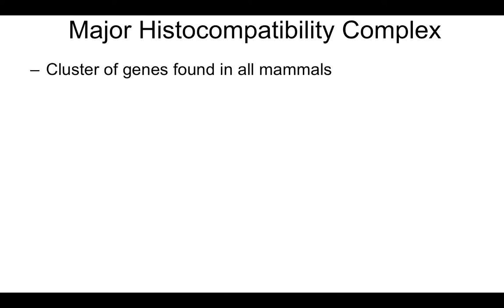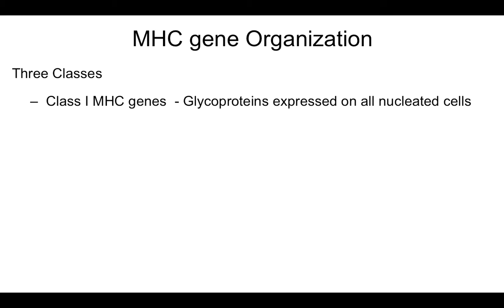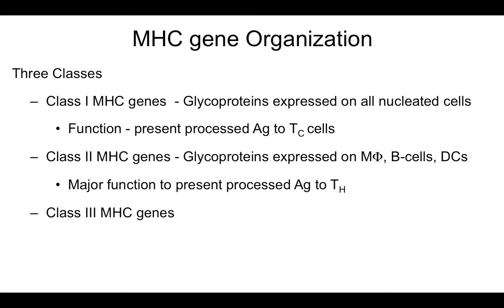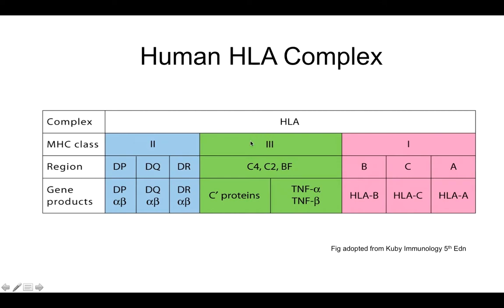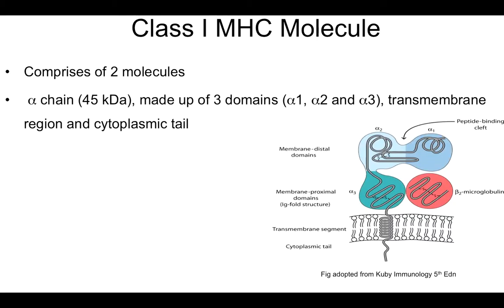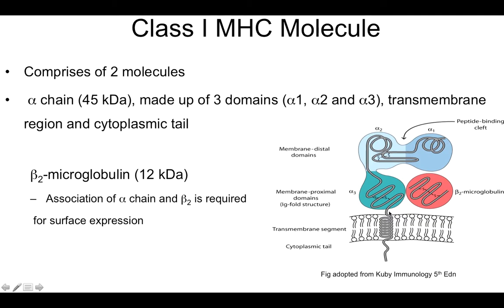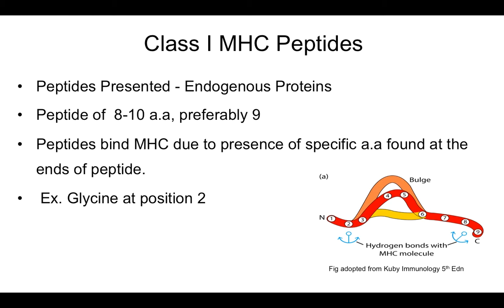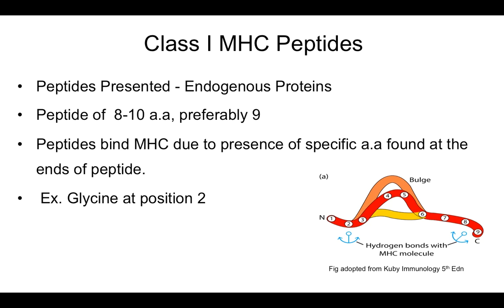Major Histocompatibility Complex: Class 1, MHC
Study of structure and function of class 1 MHC molecule in humans.